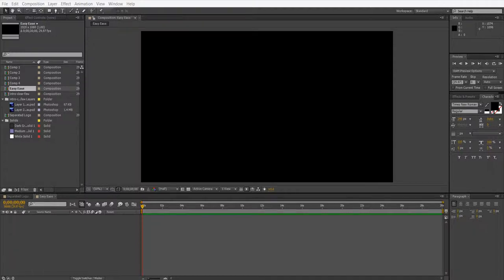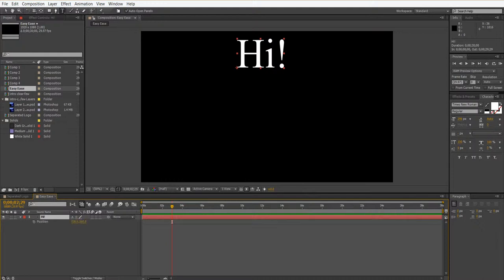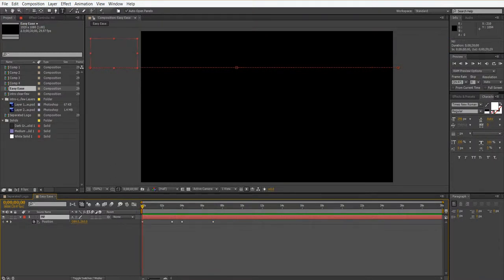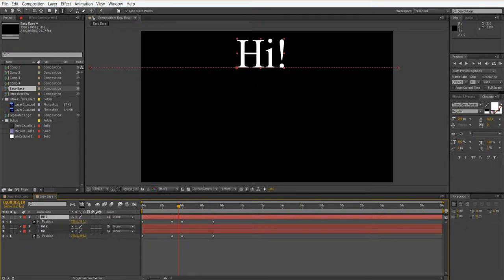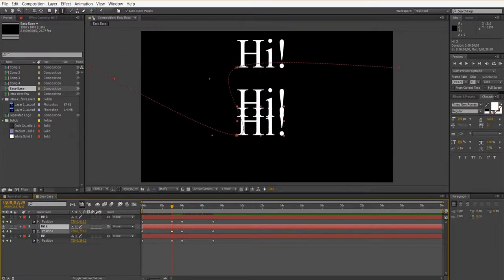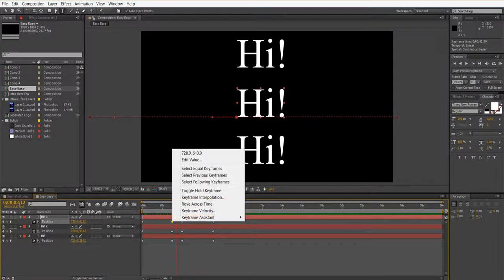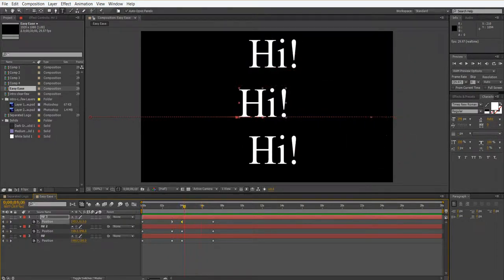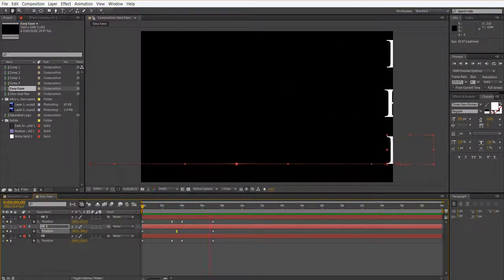TUTORIAL: easy ease keyframes in after effects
This tutorial, created by Ted Gournelos, MFA, PhD, is for his students at Rollins College in the Communication department to see how to make more interesting animations with ease in, ease out, and easy ease keyframing.